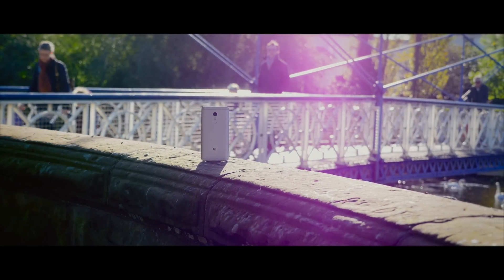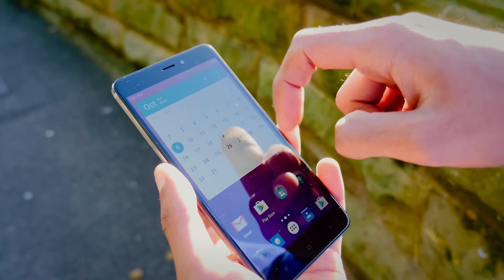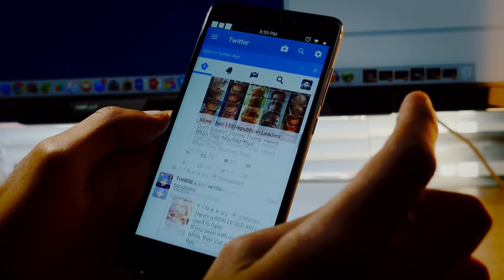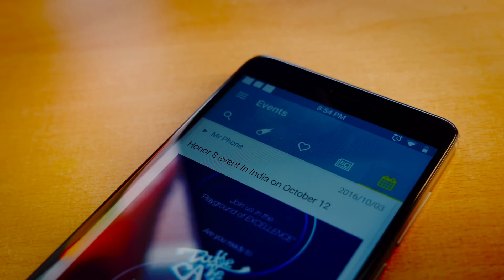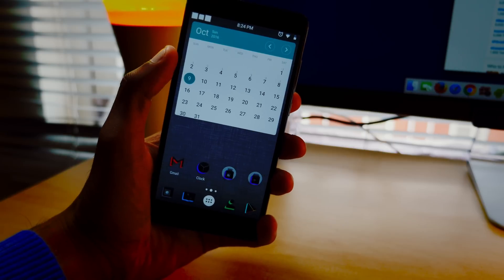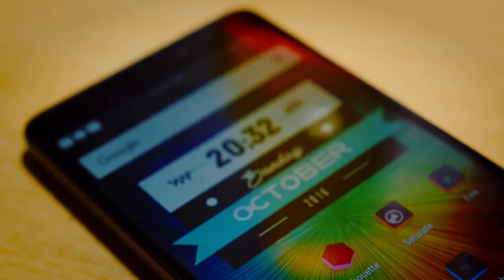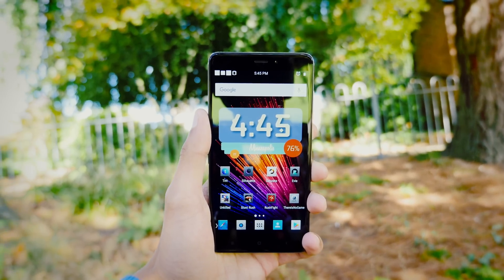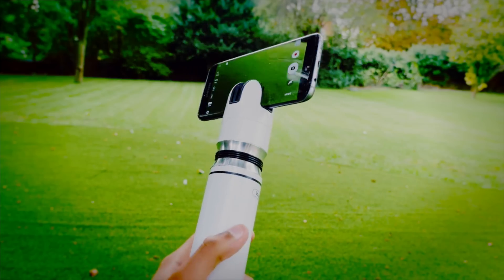Best Android Apps - October 2016!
My Filming Gear:
Camera:  Panasonic Lumix GH4
Lens: Stock 14-140mm
Tripod: Velbon DV-7000
Mic: Rode NTG3
Software: Final Cut Pro X